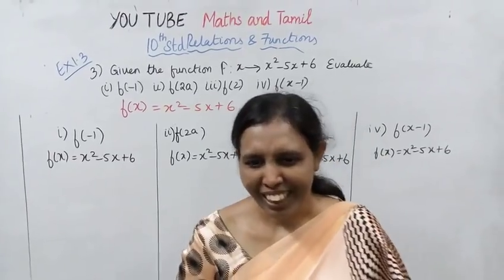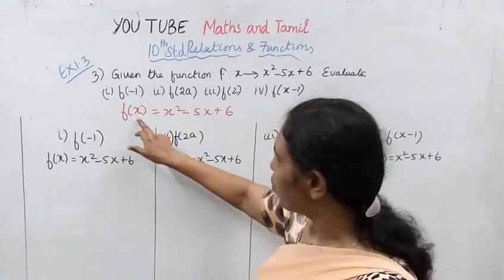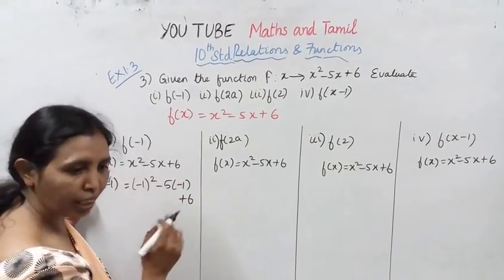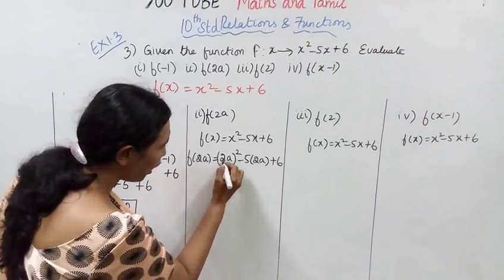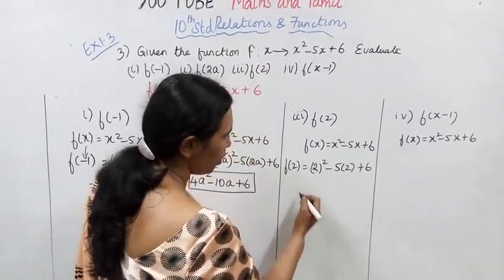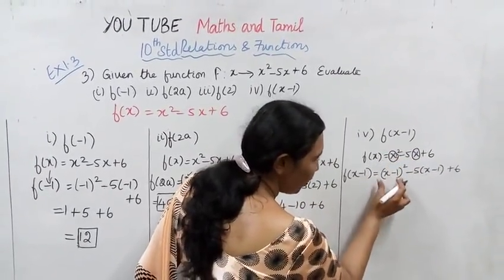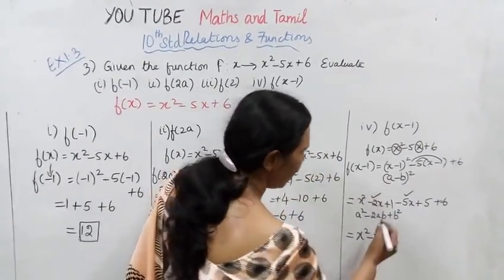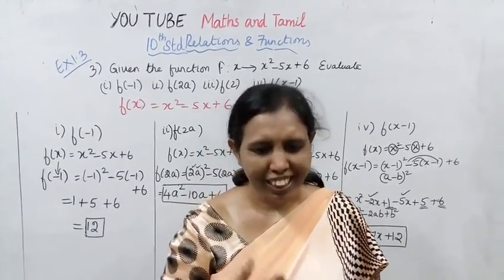T.N. 10th Std maths Exercise:1.3 Sum - 3 | Relations & Functions.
Dear students,

tn10thmathsex1.3-3#tn10thmathsRelations&Functions#ex:1.3-3#mathsandtamil